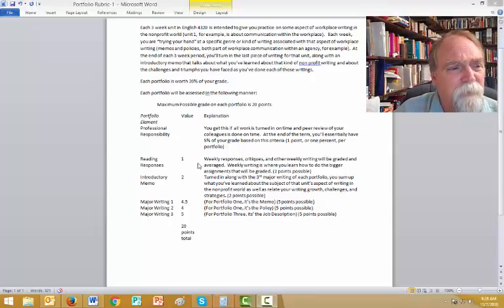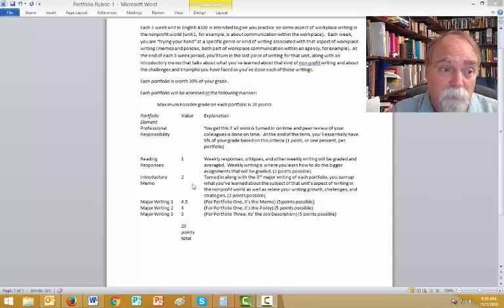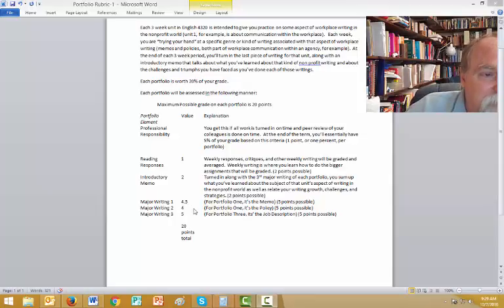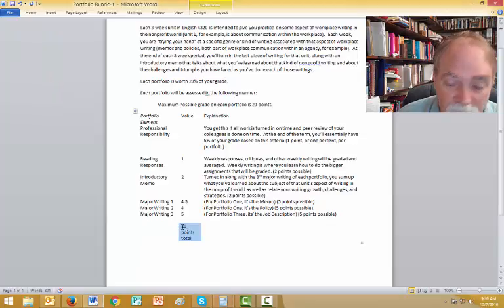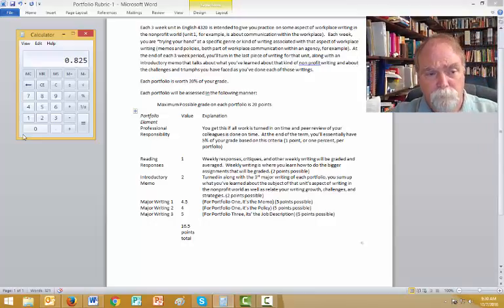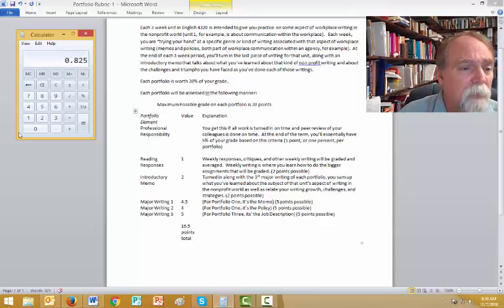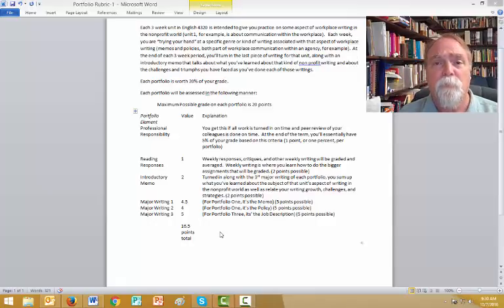What Portfoliio Grades Mean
Dr. E Explains the Portfolio System